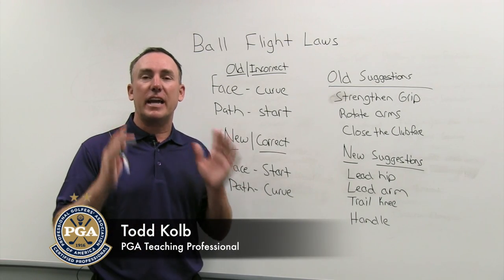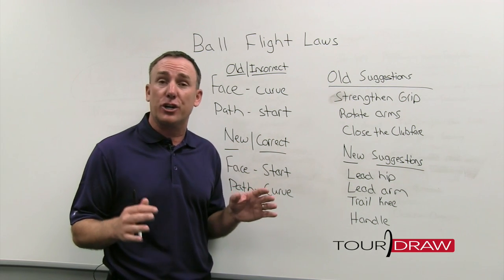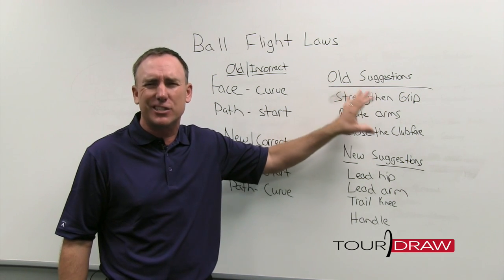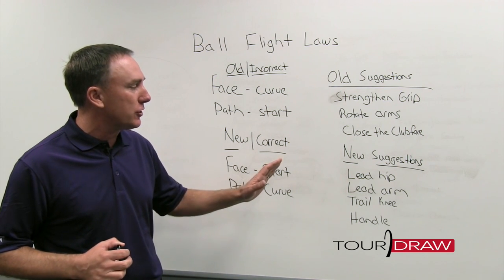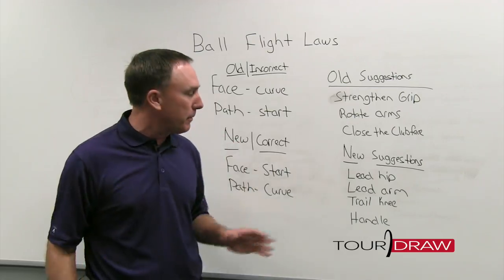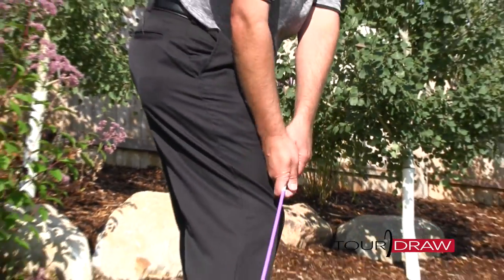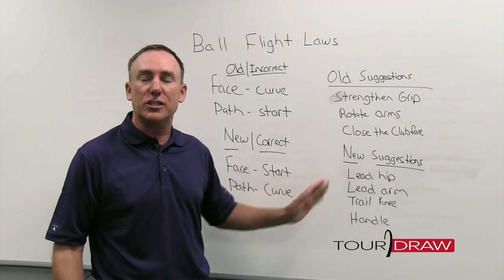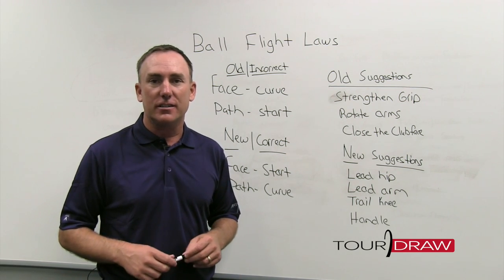Tour Draw - New Suggestions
Golfers who slice the ball have been given tips like strengthening their grip or closing the clubface to fix their problem, but Todd Kolb is back to explain why those suggestions may not help long term.

NEW SUGGESTIONS VIDEO

PGA Professional Todd Kolb here, and today we’re talking about one of my favorite topics again, how to fix the slice; because as we’ve been talking, if you’ve been with me since the beginning, this is a shot that drives a lot of people crazy.  Now let’s go through this quick journey of where we’ve been, and if you haven’t been with us from the beginning, I’m going to give you a quick background.  We’ve talked about some old information—things that we were told early on when we entered the golf industry that were just incorrect—and based on that information we gave you some probably really poor suggestions unfortunately; that’s why you continue to struggle.

But here’s the good news, alright.  We’ve got new information, which means it’s correct information.  It’s based on science, technology; we now know where we’re headed and how to fix that slice.  So today I’m going to talk to you about some new suggestions based on correct and good information that can turn that slice into a draw, easy and simple.

So what we’re going to be doing is we’re going to talk about something simple you can do with your lead hip in the setup.  We’re going to talk about something you can do with your lead arm that is an easy thing to do, and fixes that slice right away.  If that doesn’t work, we have also got something with your trail knee—a simple drill—one of my favorites; something that I share with all my golfers who slice.  And last but not least, we’re going to talk about the handle and what we should be doing with the handle.

So you might be asking yourself, “Alright, these are great suggestions, but how do I do that?”  Well, the good news is next time you’re with me, next time we visit that topic, I’m going to show you exactly what to do with that lead hip, and we’re going to change that slice into a nice high draw.